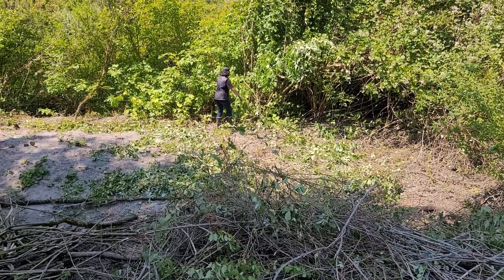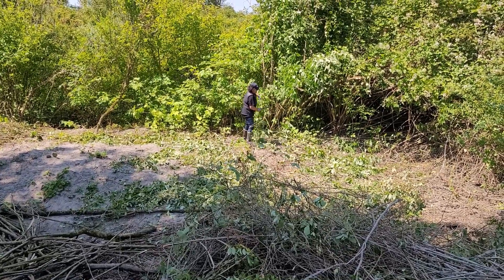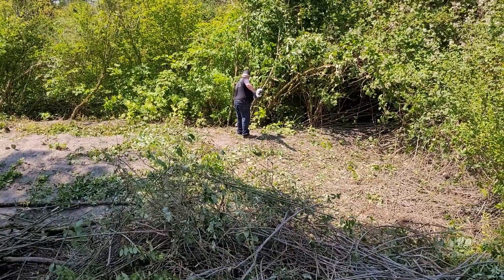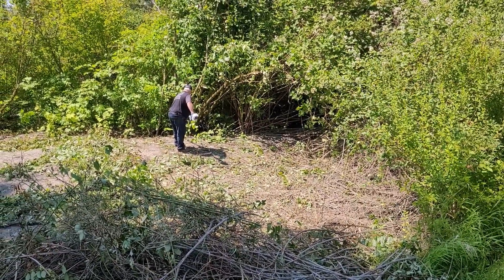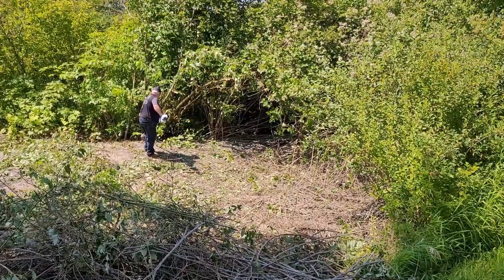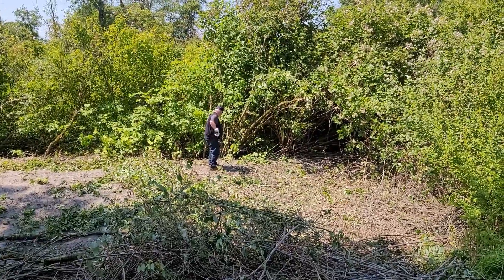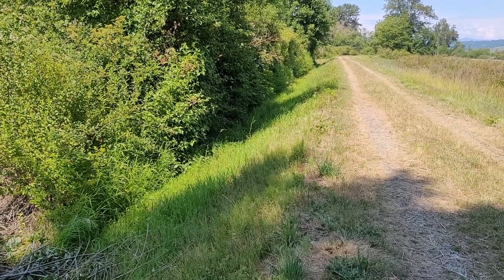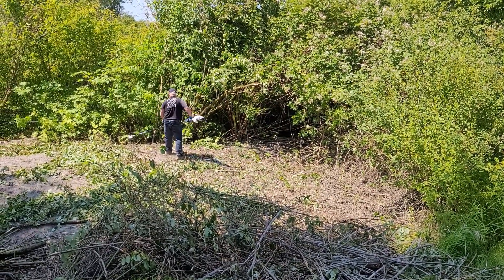Clearing Trees-Brushes-at-Skagit Farm (near Milltown Boat Launch)-NYCARE-Video 9b-June 24-25, 2023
NYCARE company: Registered under Albert Riopel and Earla Riopel as a Partnership company with the CRA, with one PT employee: One (1) Non-Resident (Philippines).